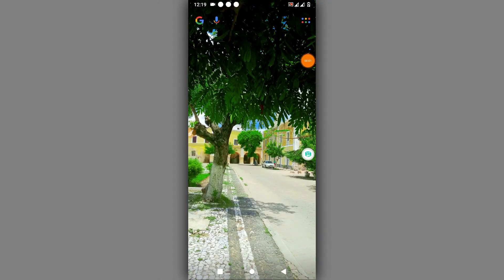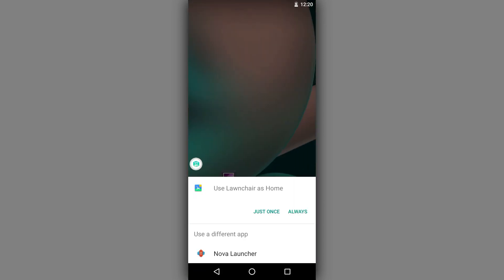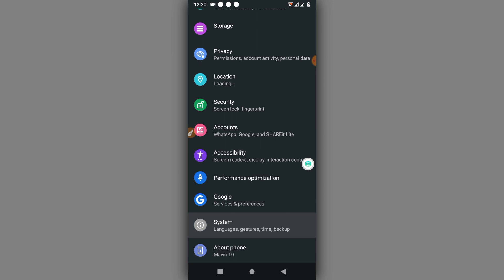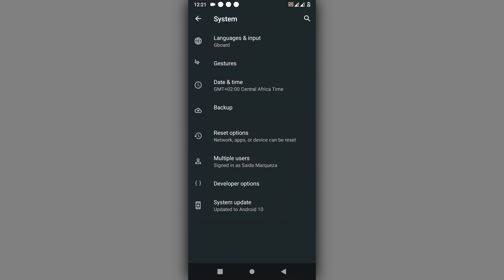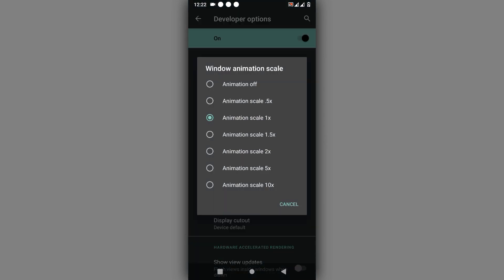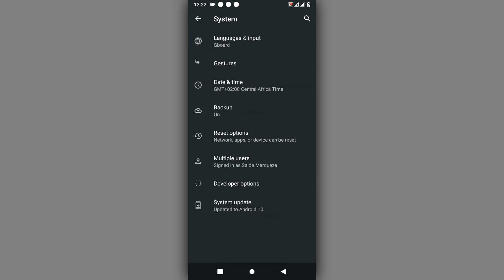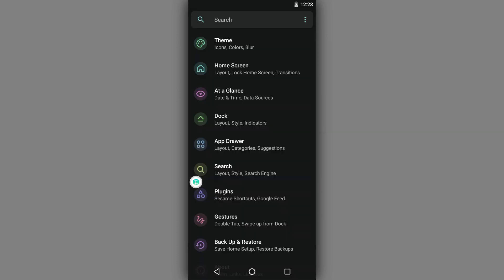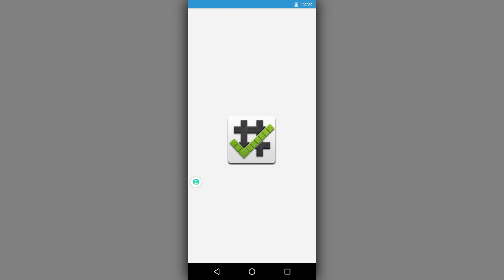Get ROOT | Finally The Best ROM FOR VMOS PRO 2022 | ROOT AND ALL STORE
Vmos pro is a virtual machine that is used to root or root your android application without rooting your android, thus facilitating the rooting process on any cell phone, vmos can be installed on any android cell phone!